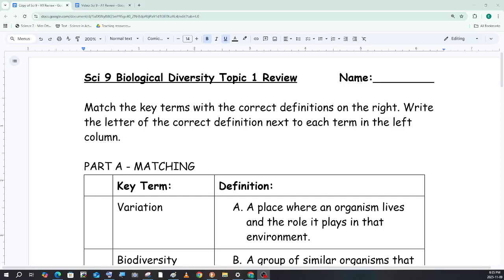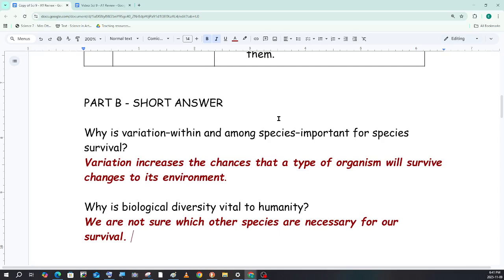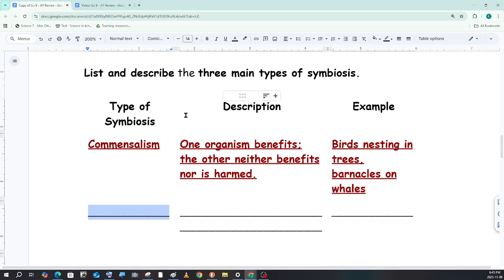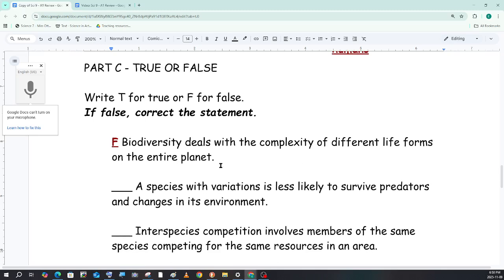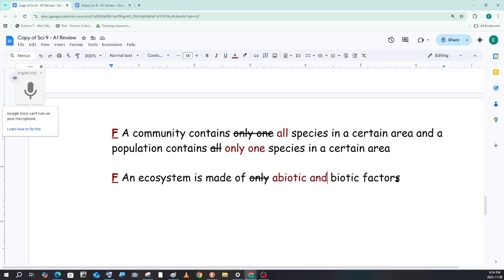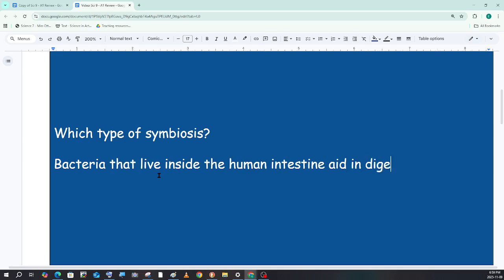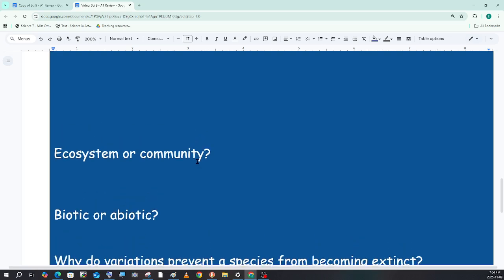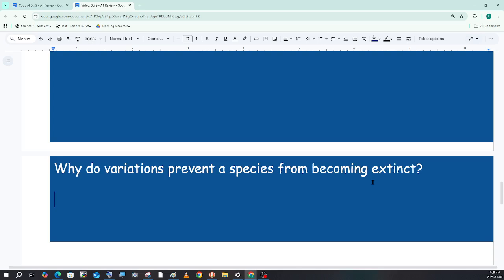Sci 8/9 Biological Diversity Topic 1 Review